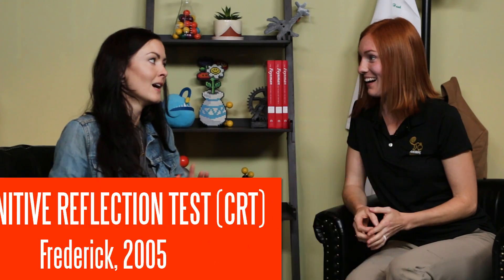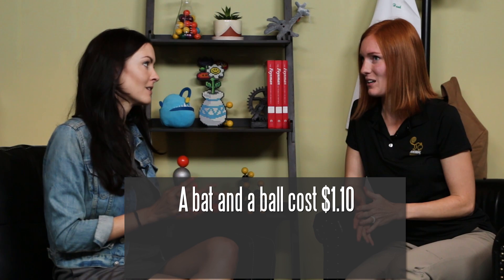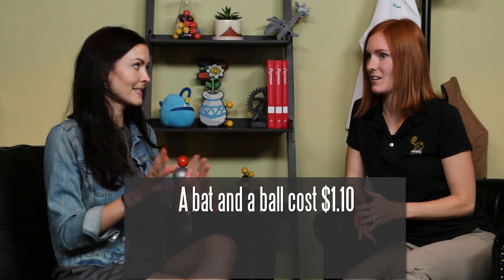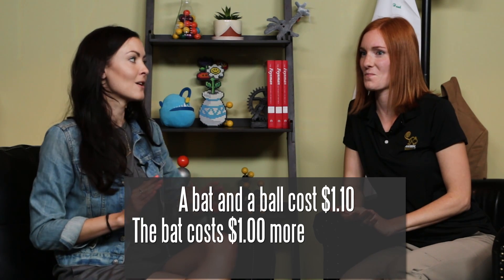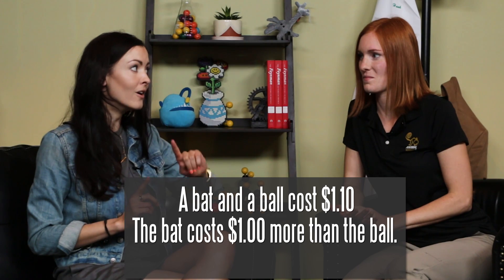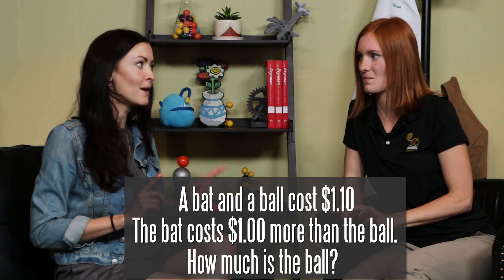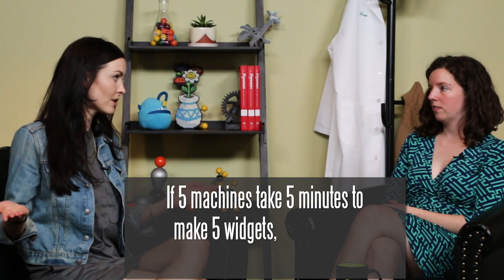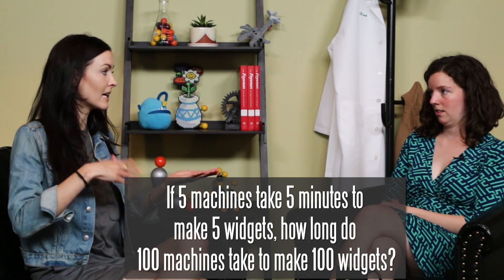4 Logic Riddles ft. SciShow!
Hank Green, Caitlin Hofmeister, and Jessi Castaneda try the Cognitive Reflection Test.